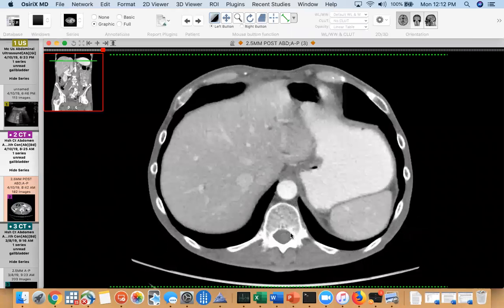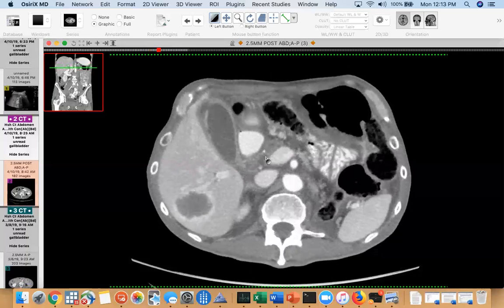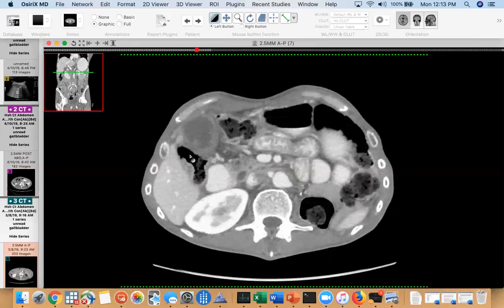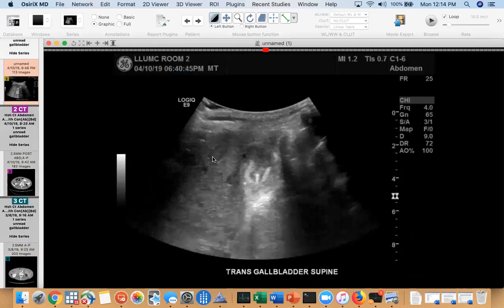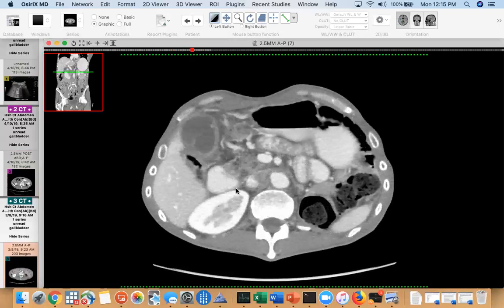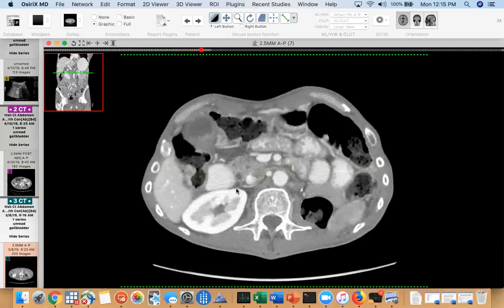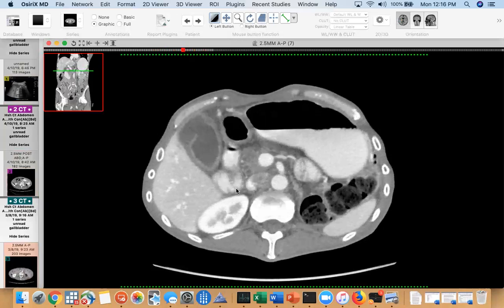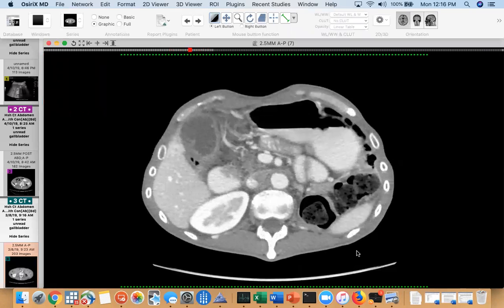Deteriorating gallbladder (Nelly Tan)